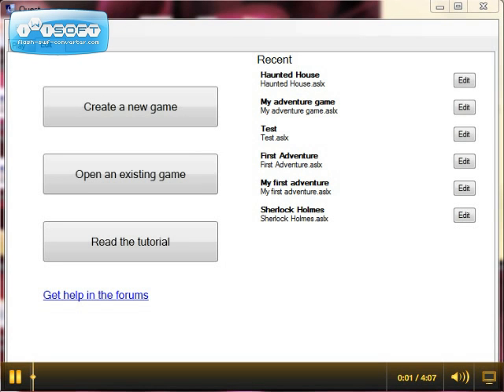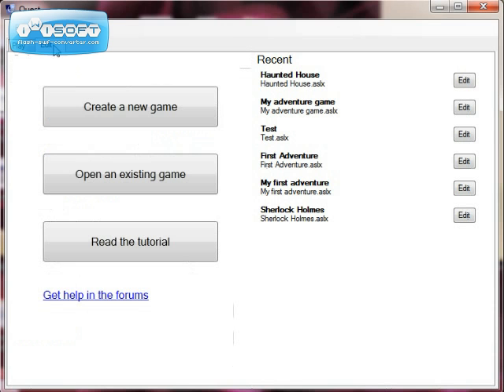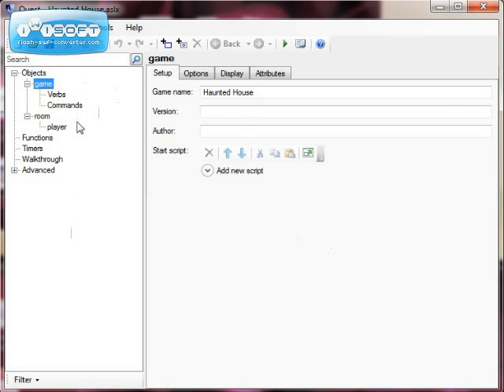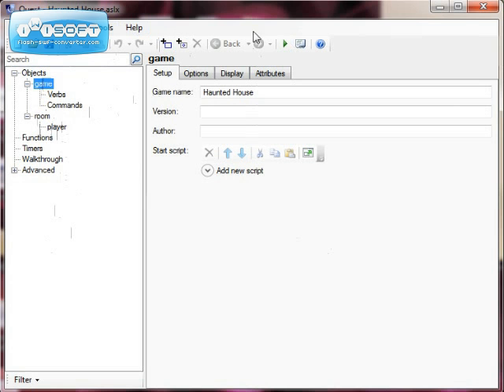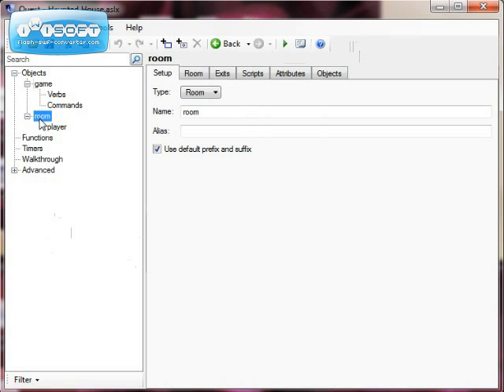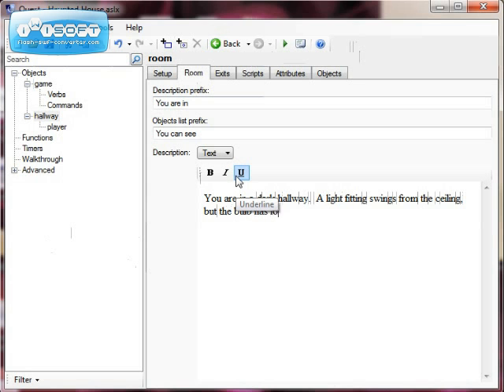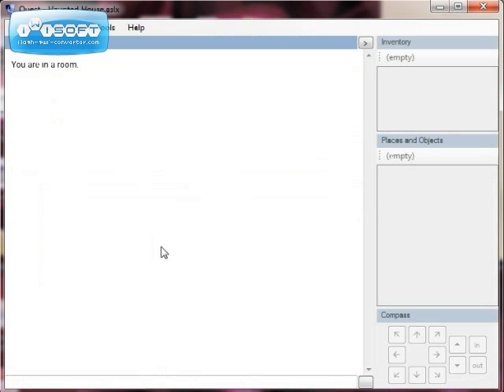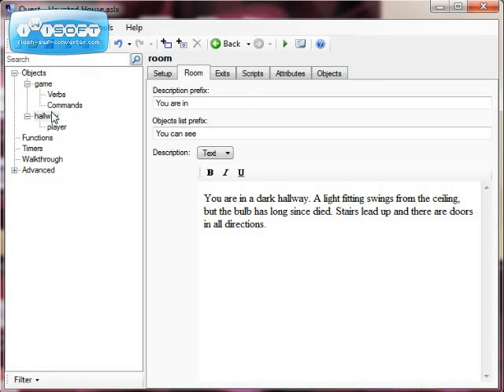Tutorial_1__creating_a_game in Quest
An introduction to Quest - a text adventure creation program, freely downloadable

Video recorded in Jing.